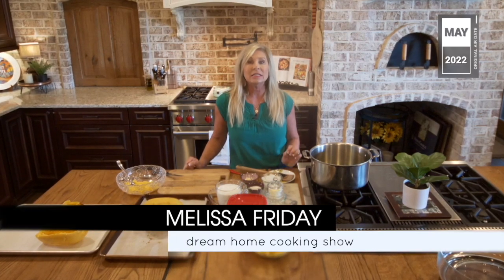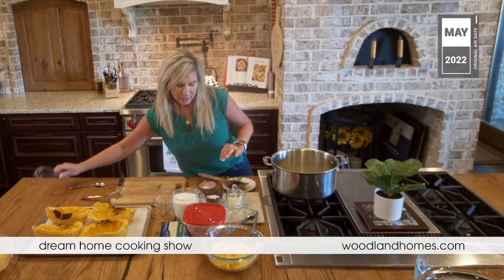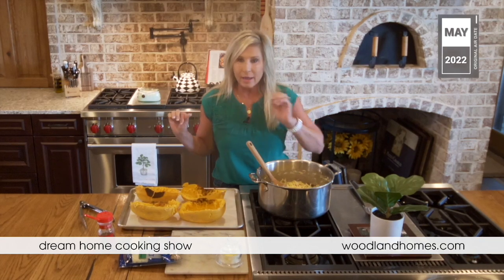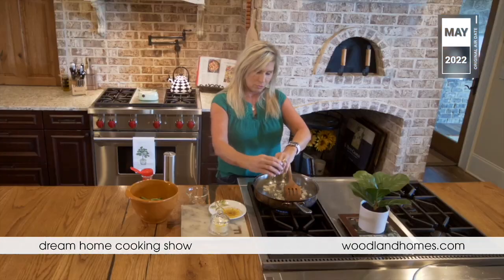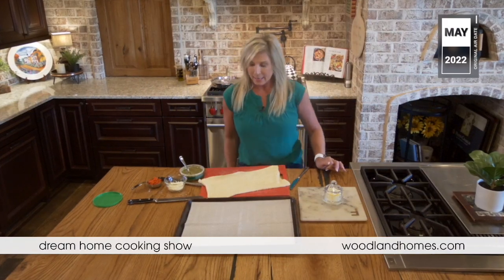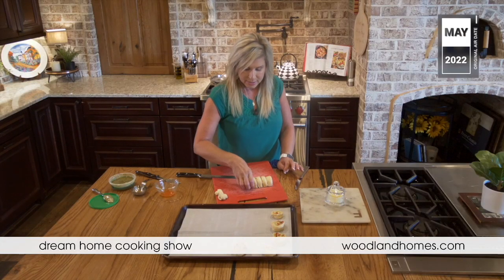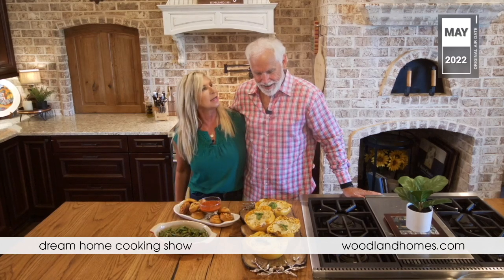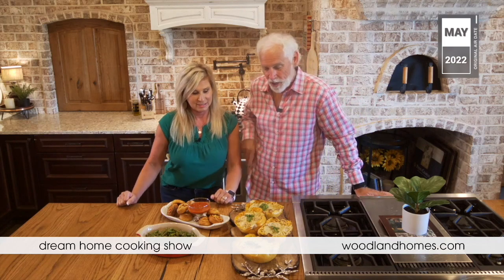Dream Home Cooking: 23 Lakewood